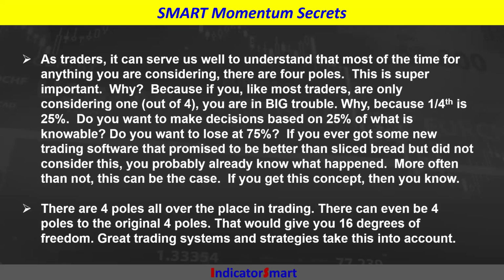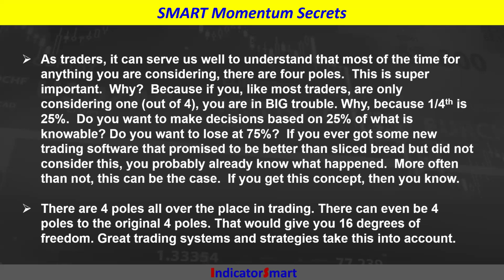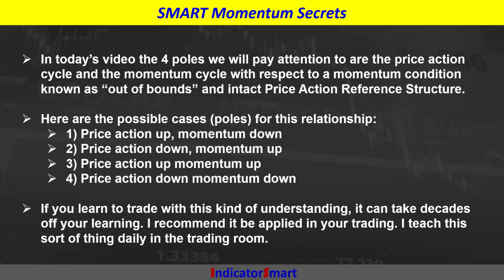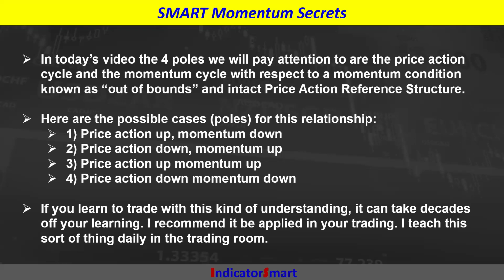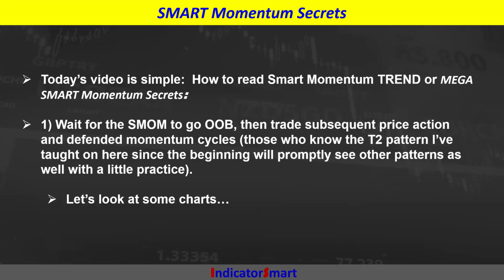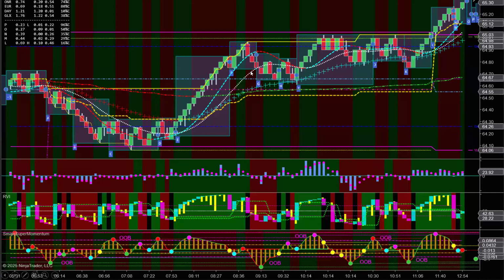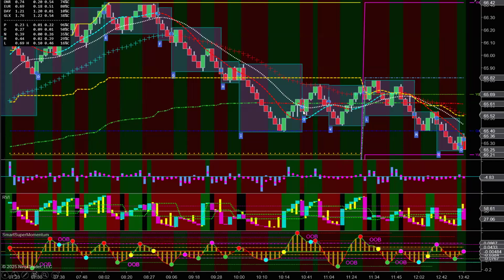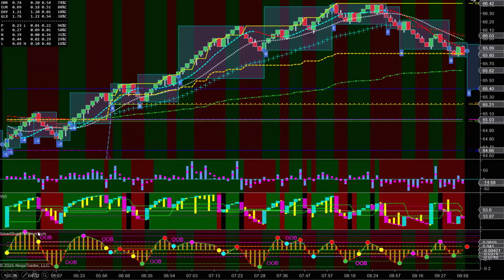MEGA SMART Momentum Indicators Trading | IndicatorSmart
How to trade Momentum the easy way.  Rob shows you how to ancicipate continuation moves day trading with Smart Momentum. PLUS how to posisiton yourself to receive insights and advanced learning for master day traders!

Want to know: How can traders use momentum indicators to identify entry and exit points?  What is the best momentum indicator for day trading? or How do momentum indicators help confirm trading signals? Then check out this video and resources below (and especially the Smart Momentum):